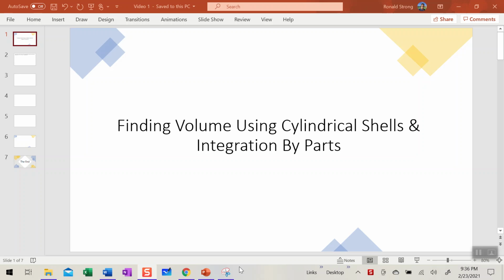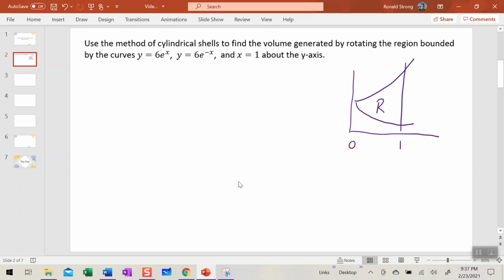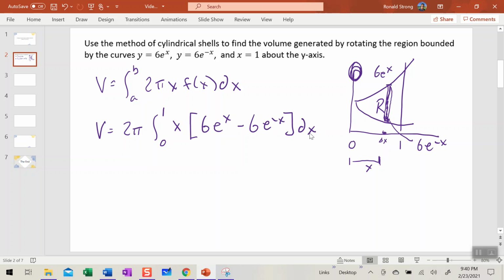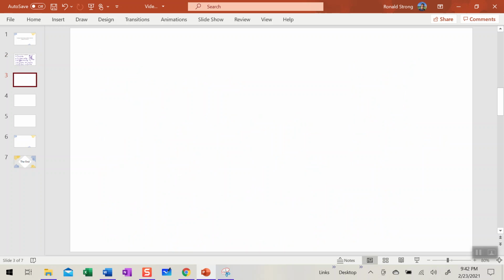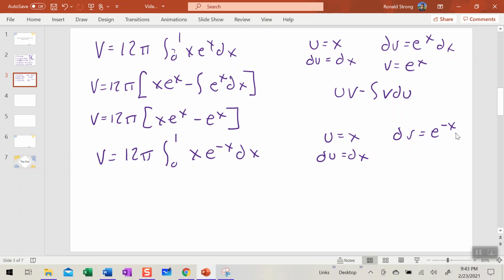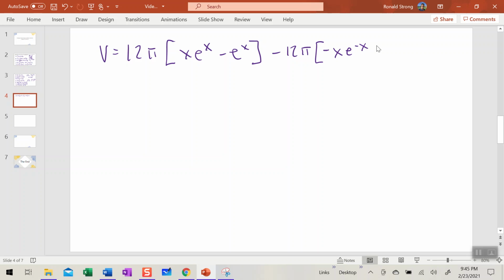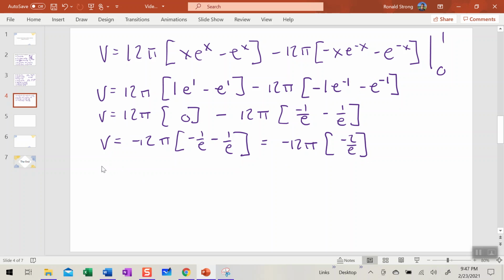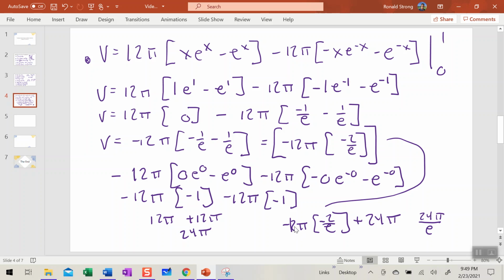Calculus-Volume By Cylindrical Shells and Integration By Parts